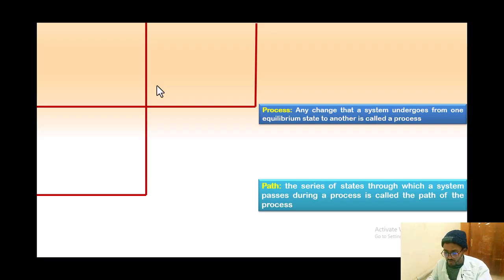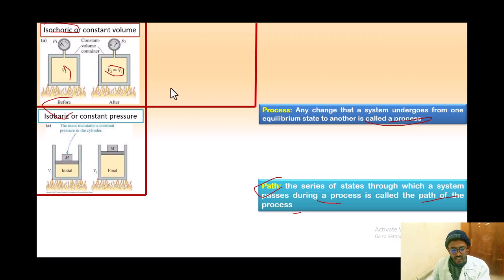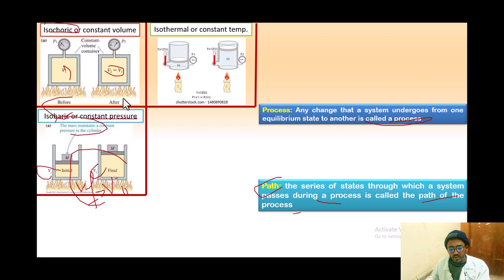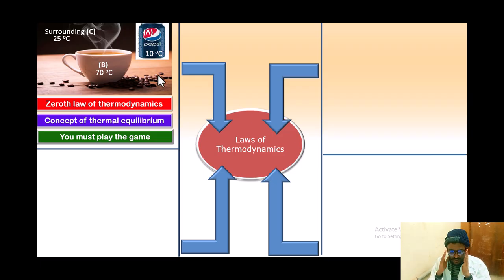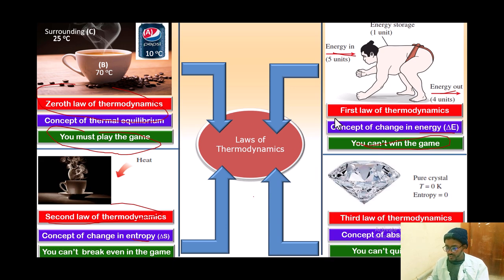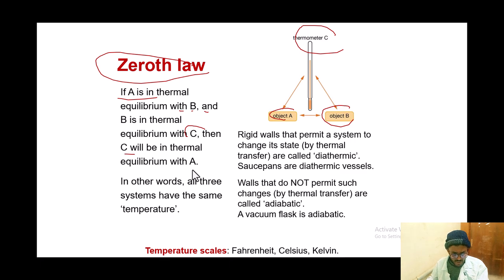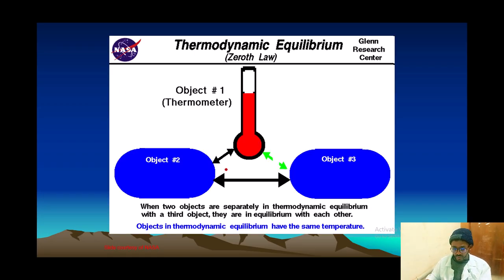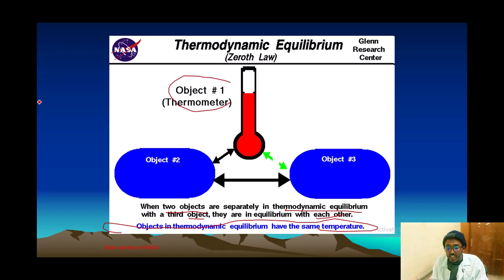🔥 Laws of Thermodynamics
0️⃣ Zeroth Law – If two systems are each in thermal equilibrium with a third system, they are in thermal equilibrium with each other.
🌡️ This law defines temperature and allows the use of thermometers.

1️⃣ First Law of Thermodynamics
⚡ Energy cannot be created or destroyed, only transformed from one form to another.
🔁 Heat ↔ Work interchange, but total energy remains constant (conservation of energy).

2️⃣ Second Law of Thermodynamics
🔥 Heat flows naturally from hot to cold, not the other way around.
📈 Introduces entropy, stating that disorder in a system always increases in natural processes.

3️⃣ Third Law of Thermodynamics
❄️ As temperature approaches absolute zero (0 K), entropy approaches a minimum value and molecular motion nearly stops.